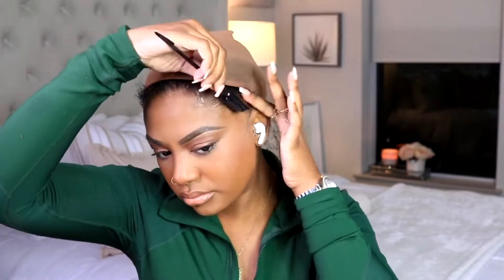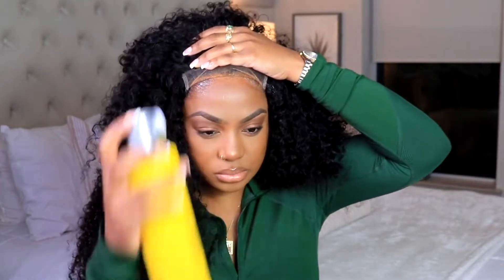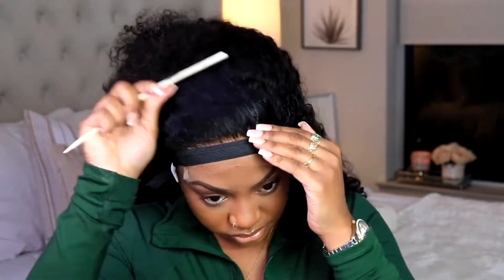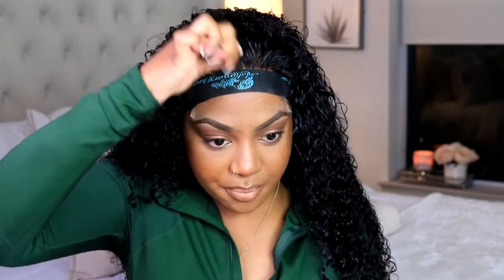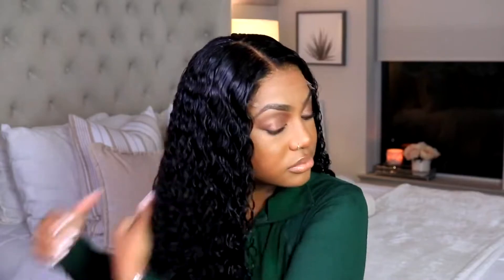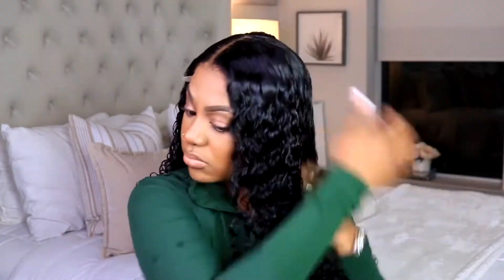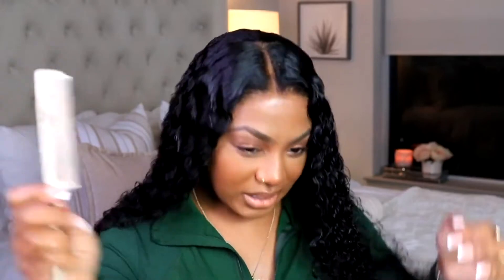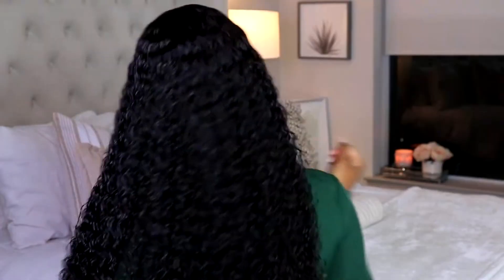Curly Girl Must Have For The Summer! Start To Finish HD Wig Install| WEST KISS HAIR×Tatyana Wstco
Hair details: 180% density HD curly wave 5*5 lace frontal wig 22inch